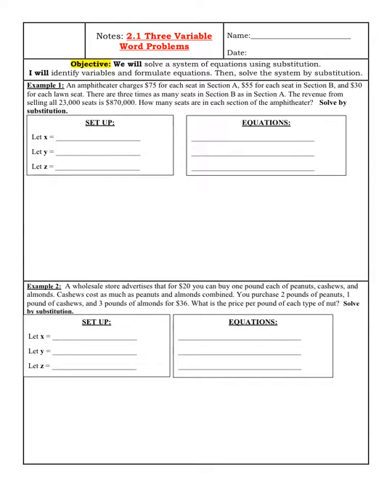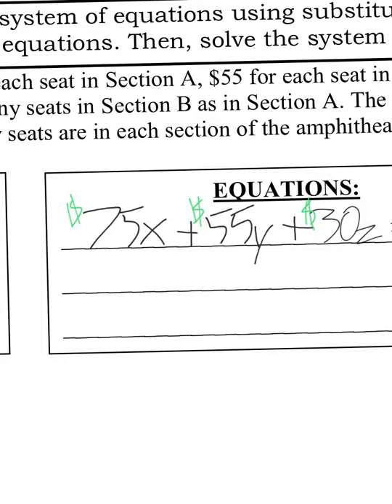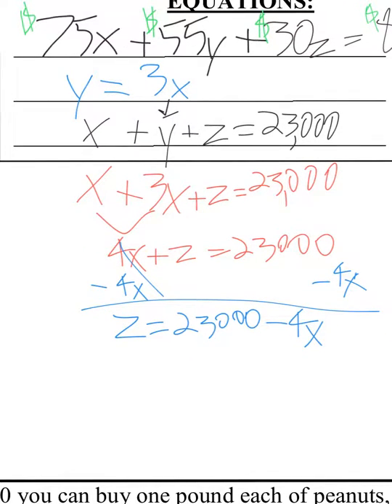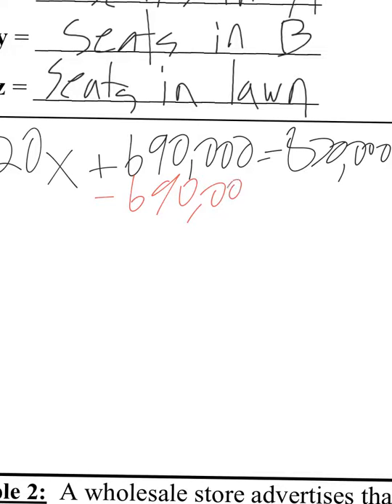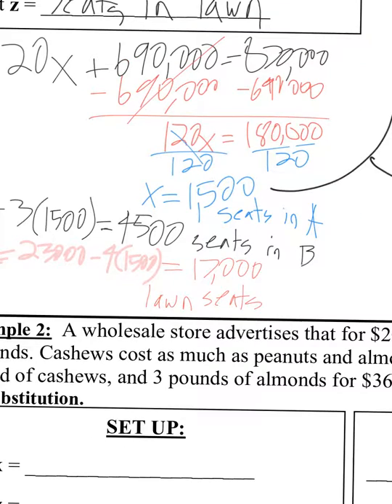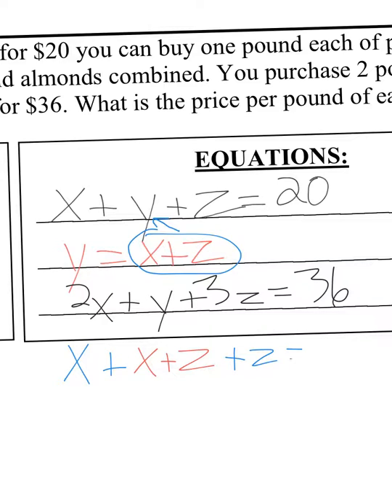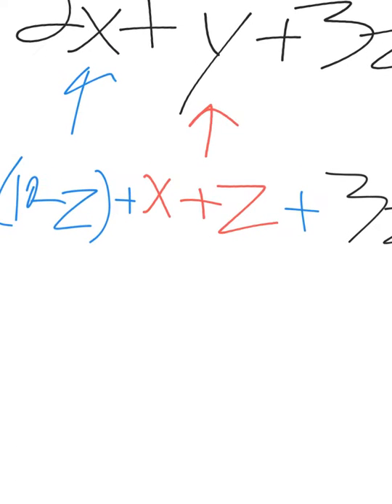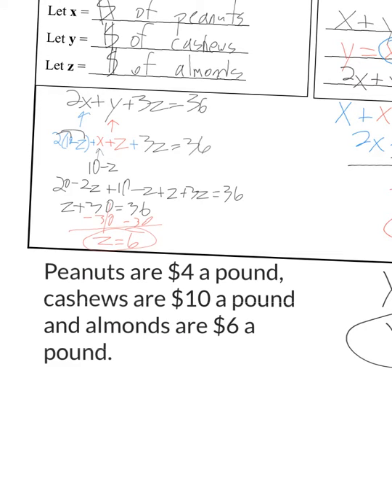3 Variable Word Problems | 2.1 | Algebra 2